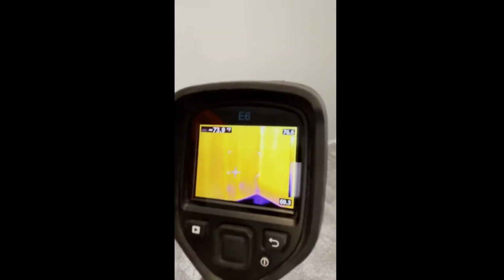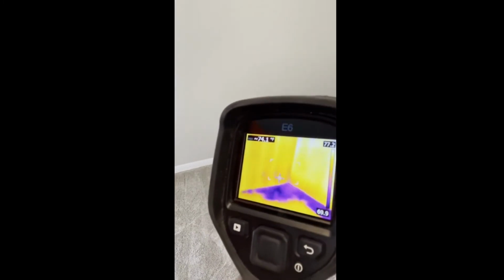Paragon Inspection Services | Thermal Imaging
Paragon Inspections
403 W Grand Pkwy S Ste F # 189
Katy, TX 77494, USA

Home inspections can help ensure you're getting a safe and hazard-free property, that you're making a good investment, and that you won't have tons of repairs to make before move-in (or worse, right after it).

We provide Buyer Inspection, Termite and WDO inspection, Pool & Spa inspection from West Houston to Sealy, and all areas in between.

For Inspection Services in the West Houston area, look to Paragon Inspection. The industry has continued to evolve with new standards and more advanced technology to confirm the condition of the property. But one thing has remained consistent: our dedication to providing the best Property Inspection solutions.

home inspector katy tx
home inspection katy tx
home inspectors katy tx
katy home inspection
home inspections katy
katy home inspectors
katy home inspector
home inspection katy
home inspectors katy
katy home inspections
home inspector katy